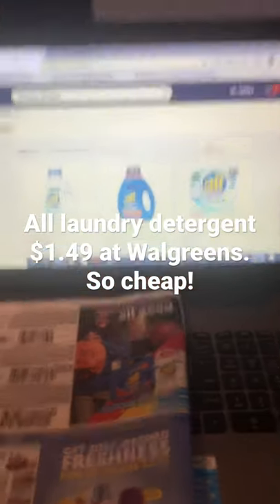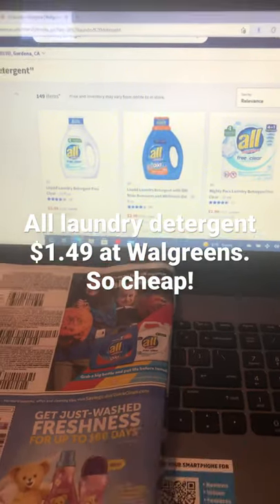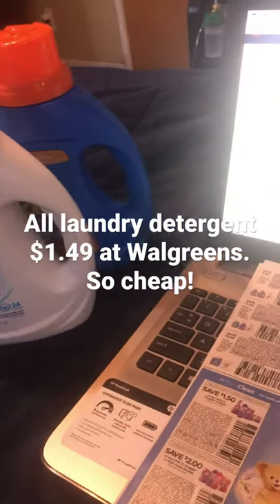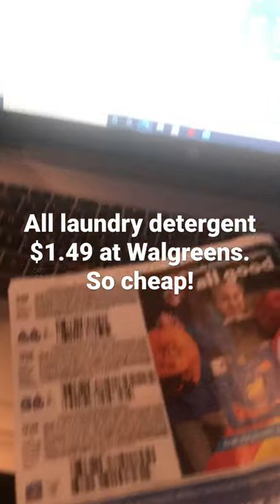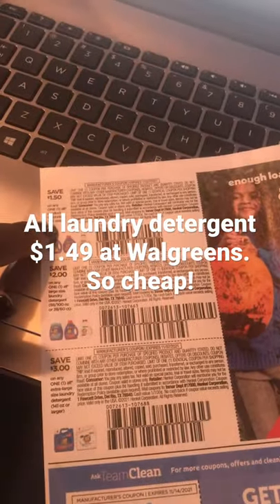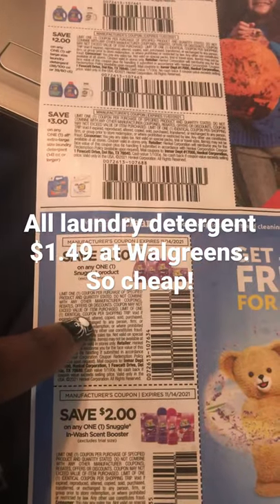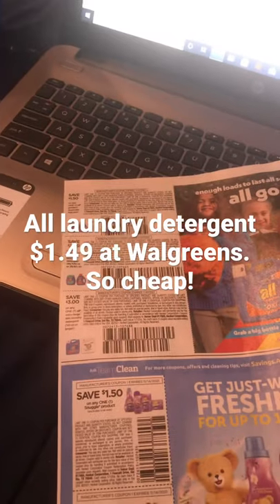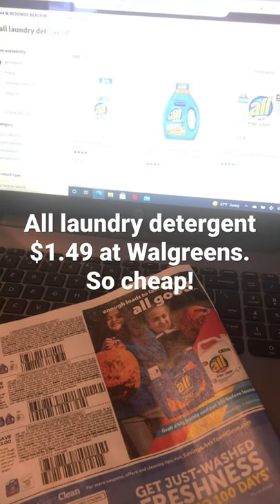Cheap All laundry detergent at Walgreens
All laundry detergent $2.99 digital crt for $1.50 off $1.49 ea

Support and help our channel grow for better quality content and equipment.